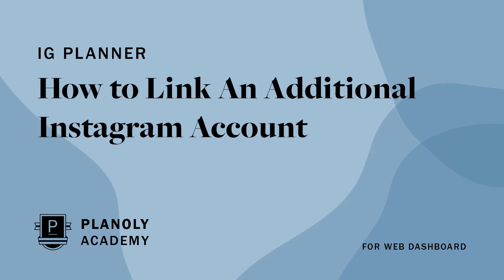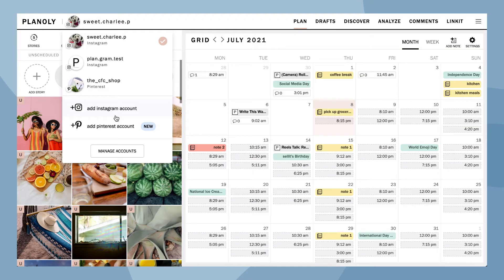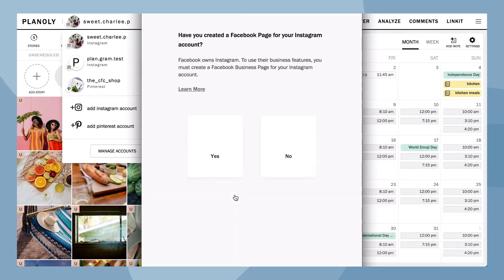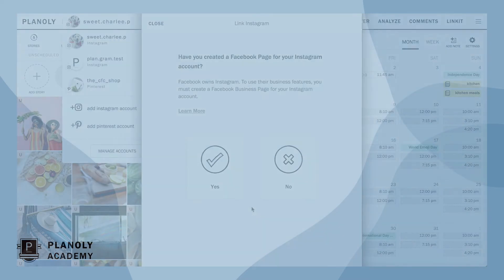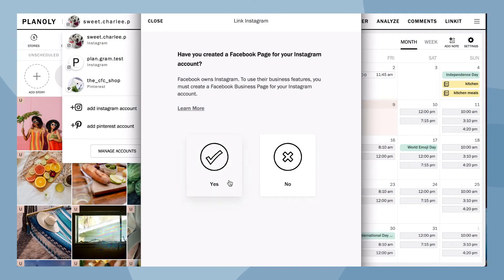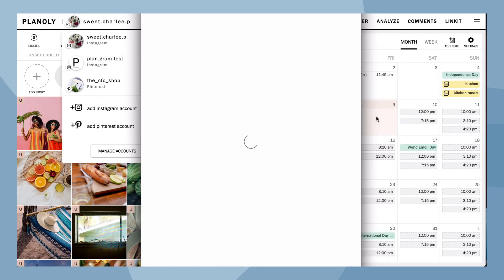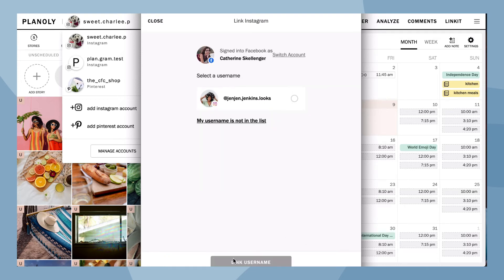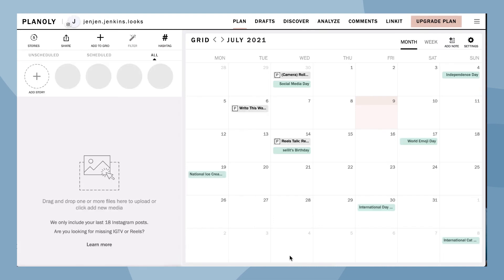How to Link Multiple Instagram Accounts in PLANOLY's Web Dashboard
Wondering how to link an additional Instagram account to PLANOLY? We'll show you! Learn in this PLANOLY Academy video how to link an additional Instagram account to PLANOLY on the web dashboard.